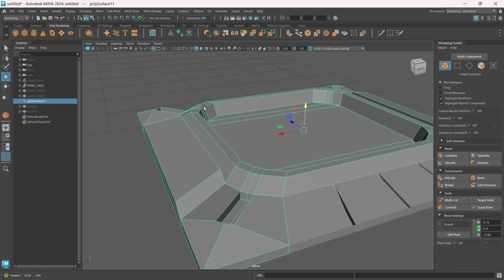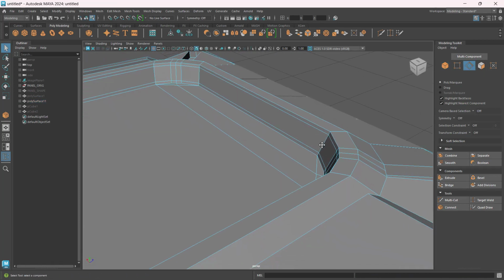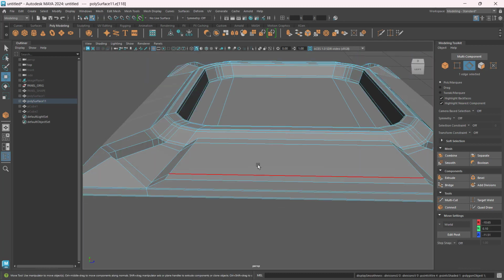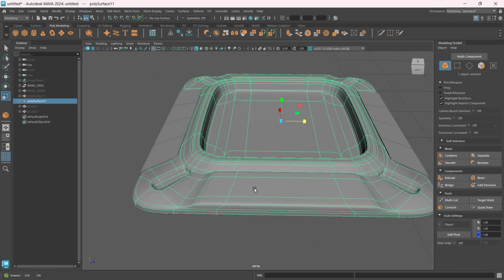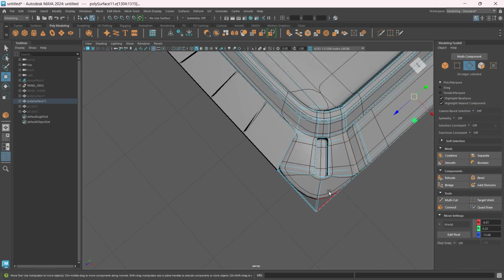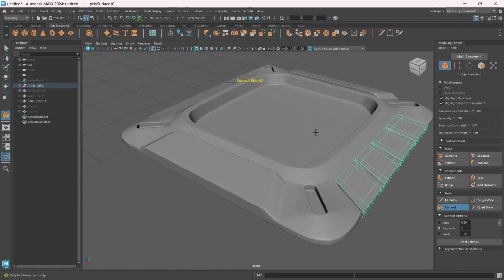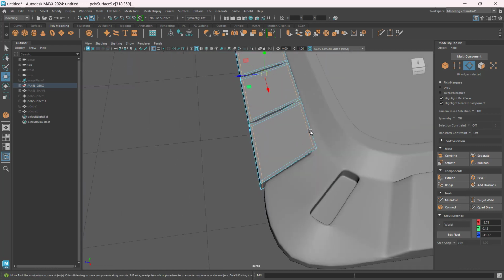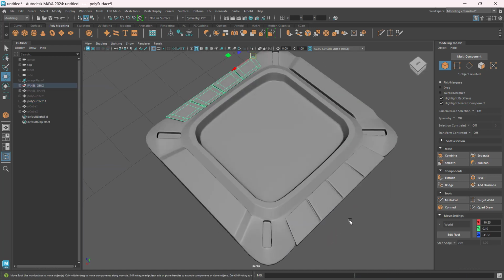MAYA Module 8: How to Apply Support loops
Module 8: Applying support loops to models to create hard surface